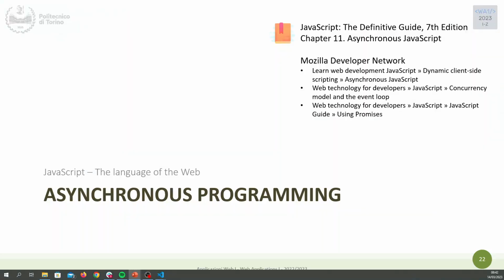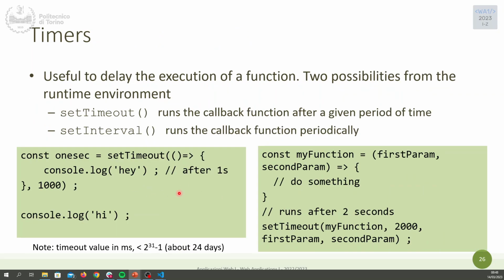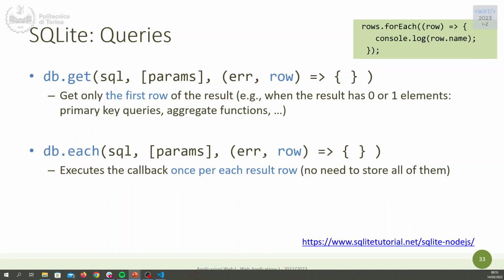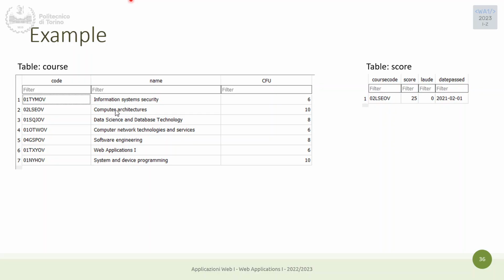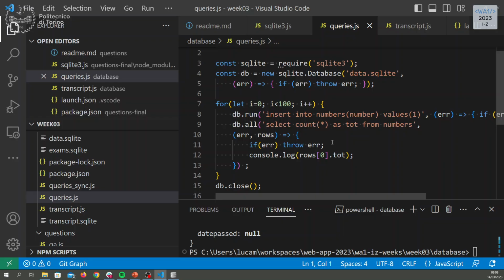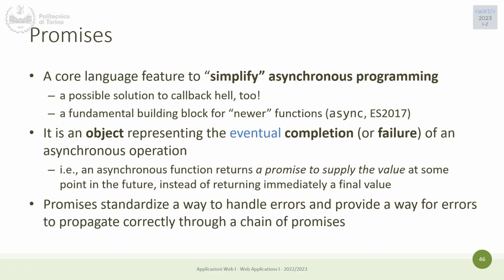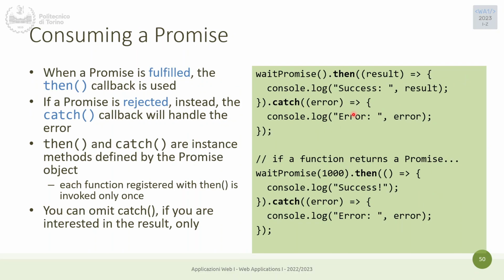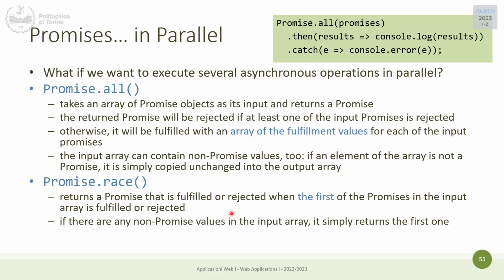WA1-2023-L07: Asynchronous Programming (Promises), and interfacing with SQLite.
Lecture 07, date 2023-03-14: Asynchronous Programming (Promises), and interfacing with SQLite.

Course: Web Applications I (course 2, I-Z), Politecnico di Torino, year 2022/2023

Chapters:
00:00 - Presentation
01:05 - Introducing asynchronous programming
03:50 - Introducing asynchronous callbacks
11:31 - Database access with SQLite in Node
33:09 - Introducing promises